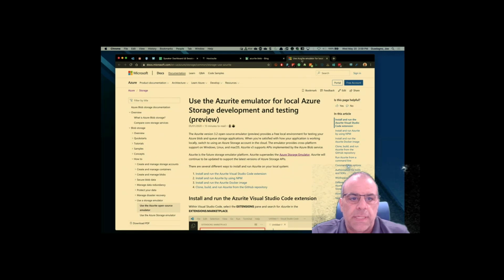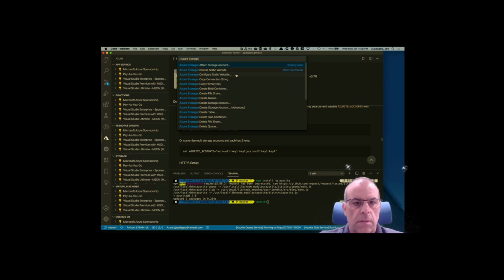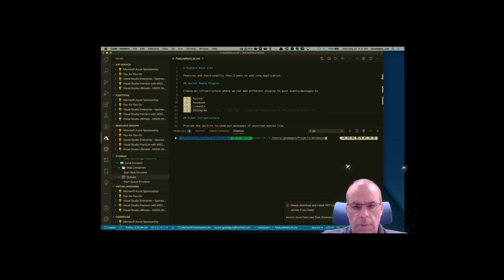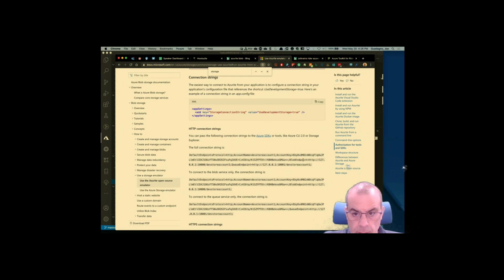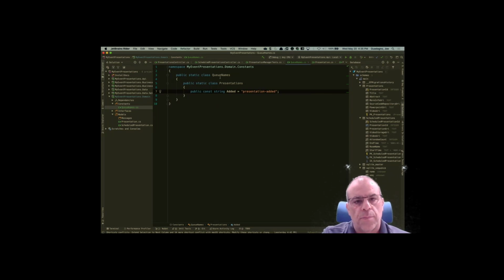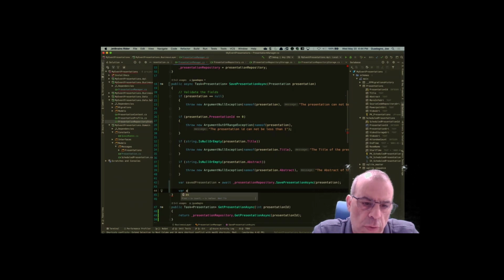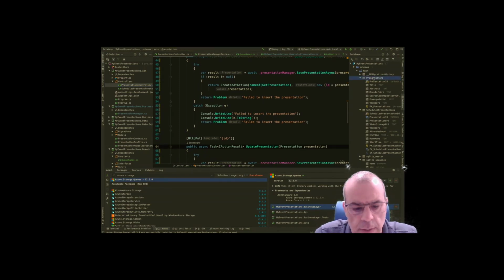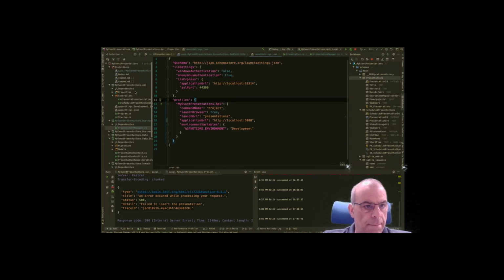Coding with JoeG - Messing Around with Azurite on a Mac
In this episode, I start playing around with Azurite, the 'new' storage emulator for Azure Storage.  I get it installed on my machine, configure it, then update a project to verify it works